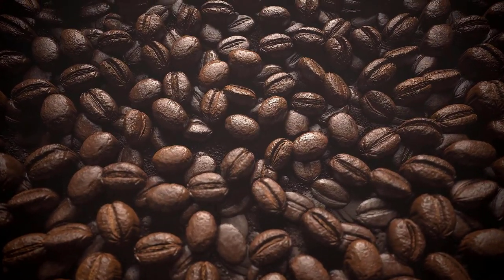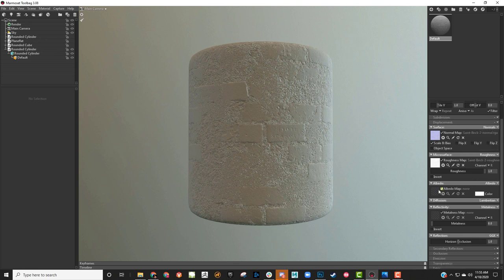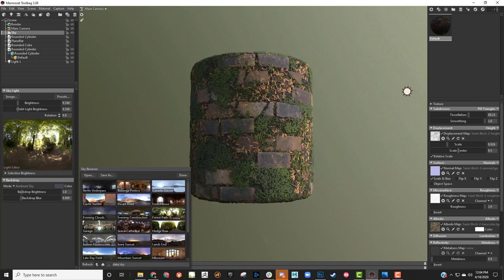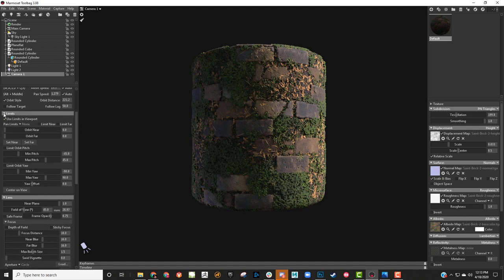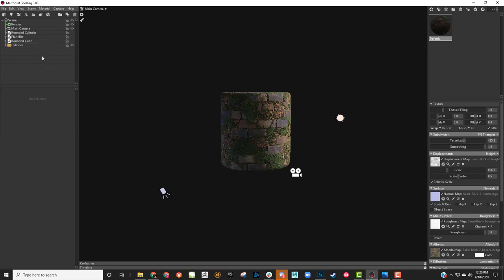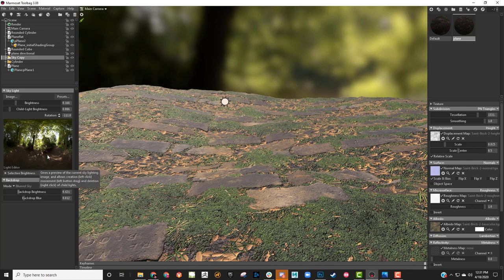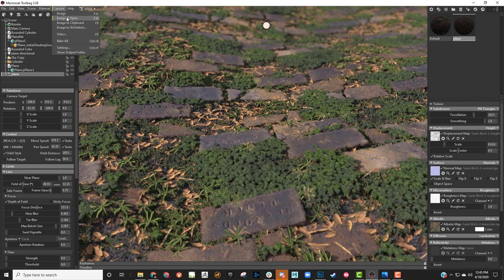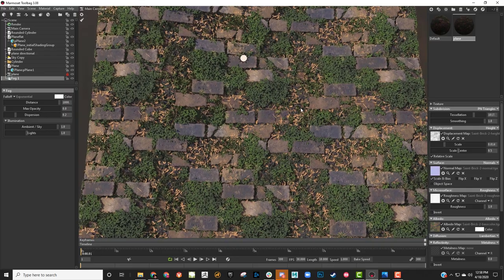How to Render Materials in Marmoset Toolbag for Beginners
It has been a year since I made this tutorial and so what I wanted to do is release it for free now. This hour long tutorial goes over the basics of rendering textures inside of Marmoset Toolbag and creating professional renders for use within your portfolio. If you are still interested in having a downloadable copy. I am keeping it up on both stores but the price has dropped down to 2 dollars being that the download comes with the brick texture substance files. I hope you enjoy and find it useful!

Intro: 0:00
Marmoset UI: 0:27
Importing Model: 2:40
Setting Up Material: 6:05
Initial Lighting Setup: 11:15
Camera Setup: 23:17
Different Models: 34:08
Taking Portfolio Shots: 50:00
Animating Videos: 55:00
Overview: 1:00:00